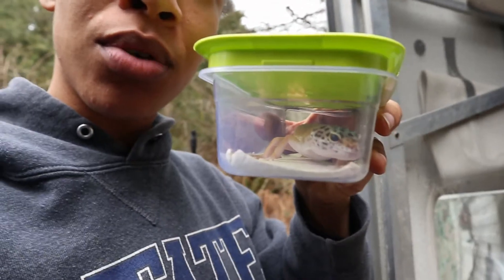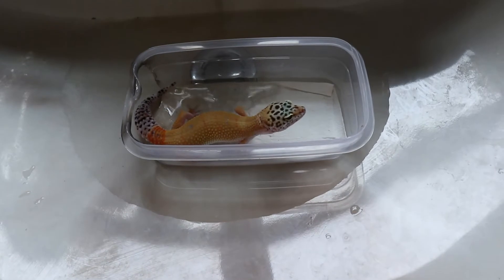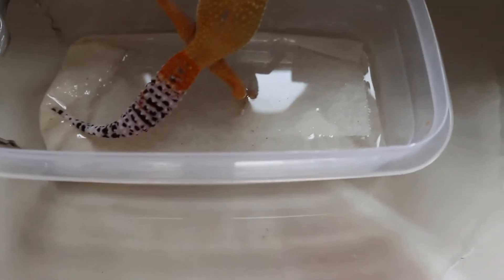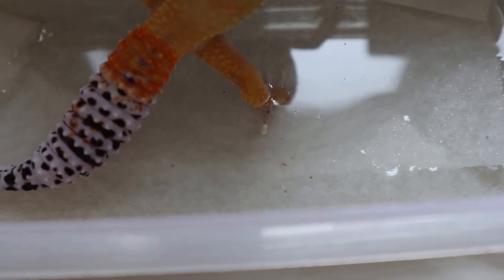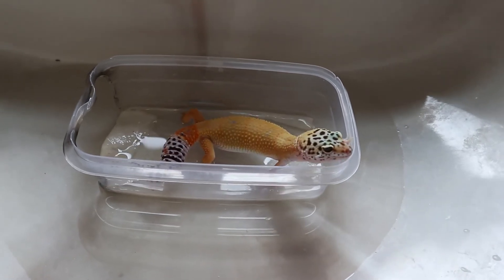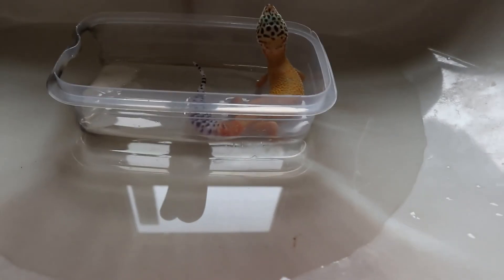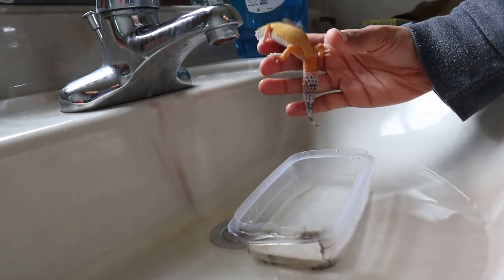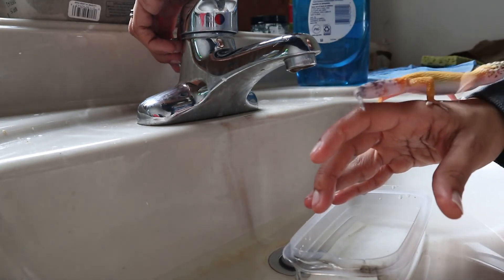Pet Leopard Gecko 1st Bath! | RV Life | Syn Cty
Although this is technically Lio's 2nd bath, that didn't make as good of a title.
I hope you enjoy friends!
If you would like to support me, consider becoming a patron!

Track Name: Island, Smile, Arcade